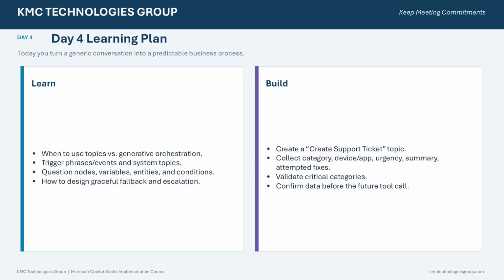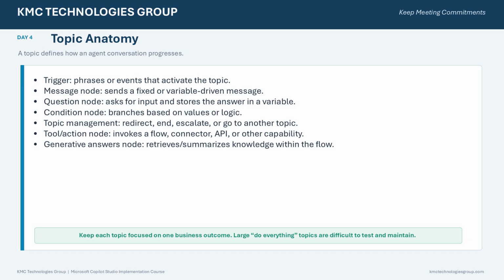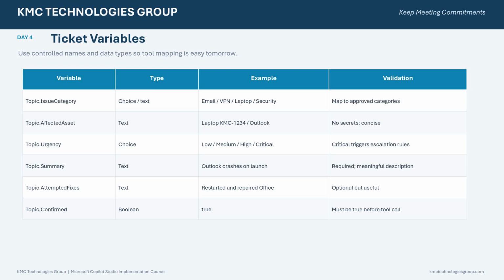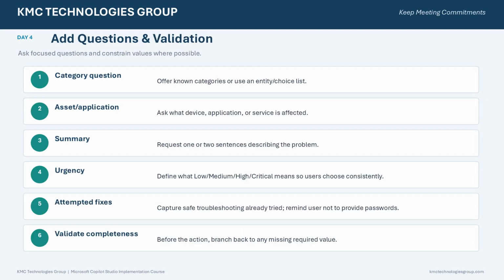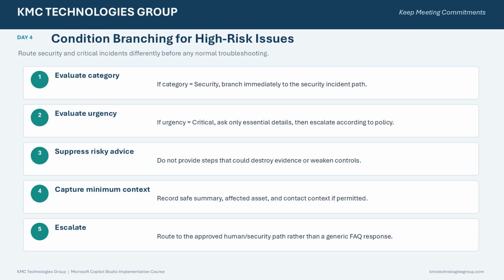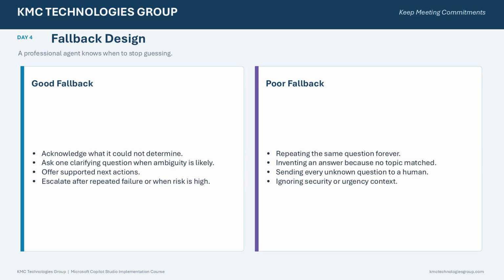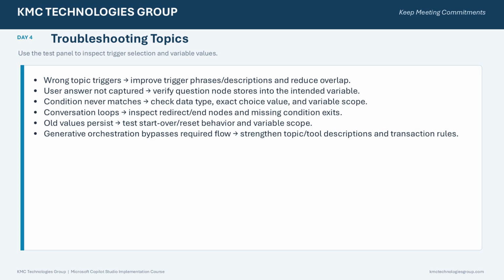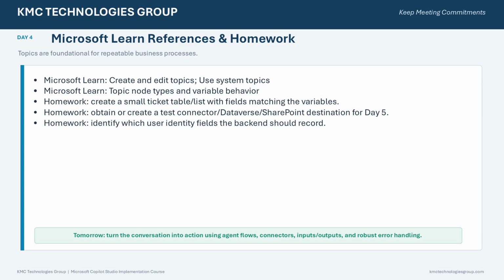Copilot Studio Course - Day 04 Topics Variables and Conversation Design